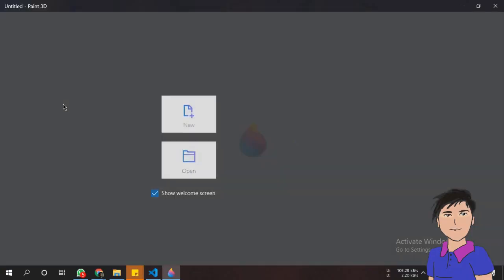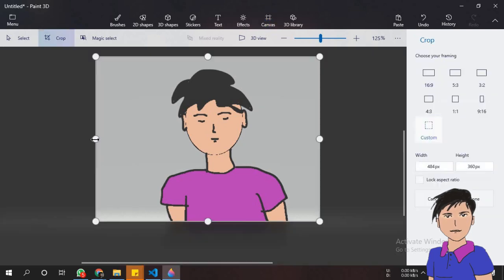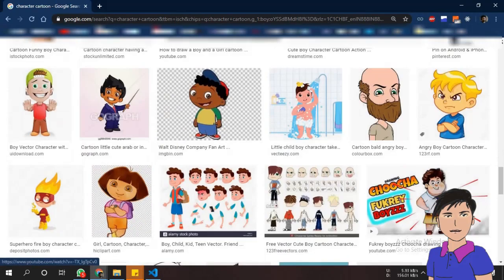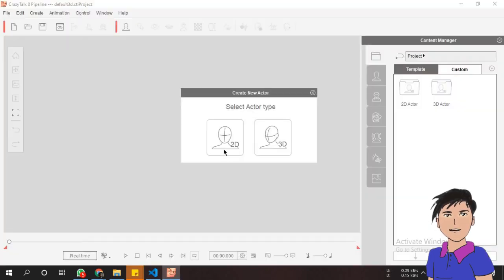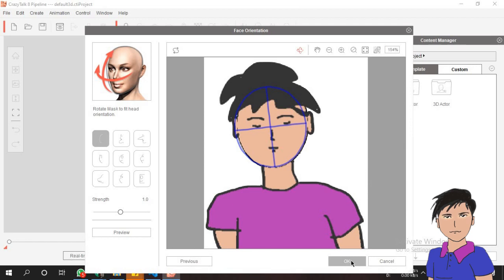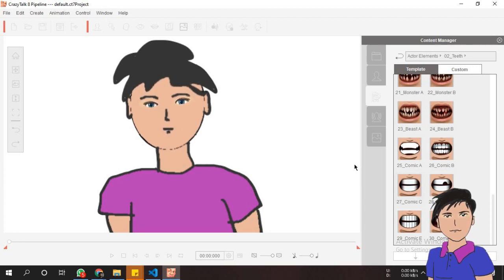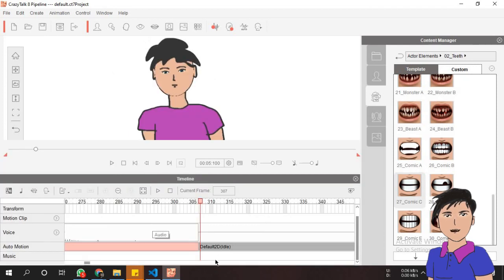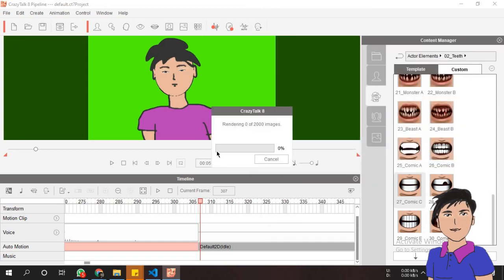How to create a talking avatar for your videos 2020 | TUTORIAL | Crazy Talk 8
Hello guys, if you want to know how to know how to create your own talking avatar for your videos, this is the right video. You might not feel comfortable showing your face in the video, which is perfectly fine, you just have to create a virtual character who will talk in behalf of you. I can not show my face because I am from a parallel universe and I don't want my doppelgänger in this universe to get bothered.